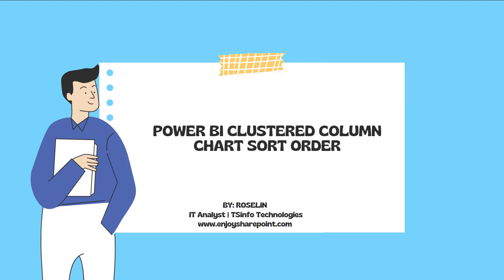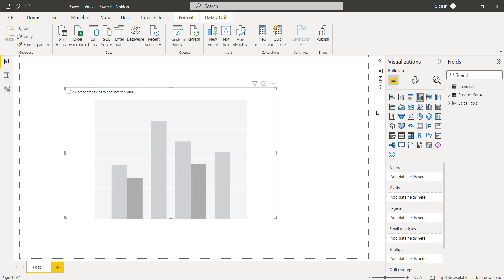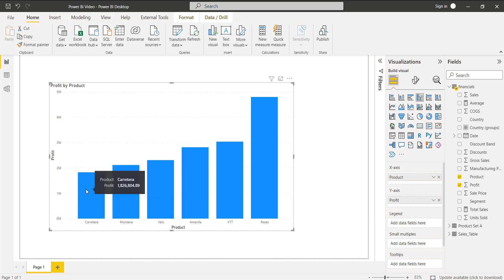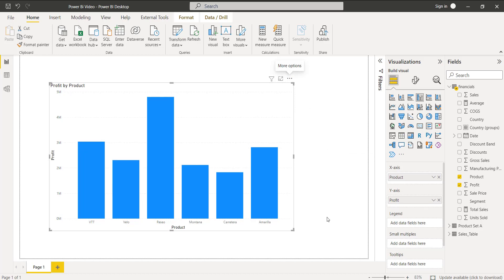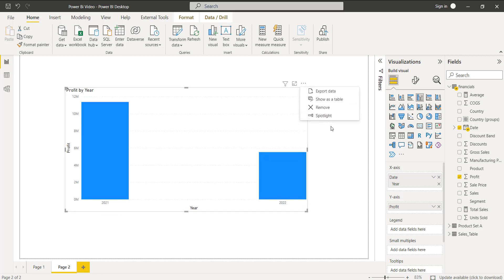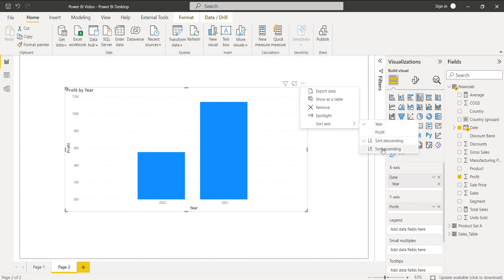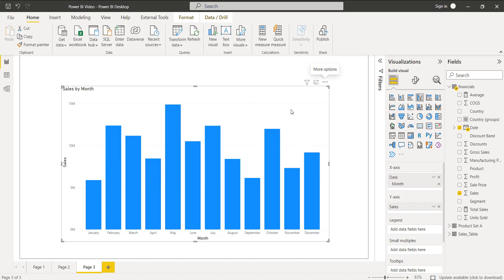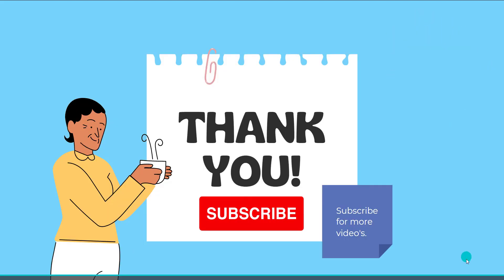Power BI clustered column chart Sort Order | Power BI Tutorials | Microsoft Power BI for Beginners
In this Power BI video, we how to sort the Clustered column chart. It also covers the following points:
1. Sort clustered column chart based on X- Axis and Y- Axis intervals
2. Sort clustered column chart by year
3. Sort clustered column chart by month